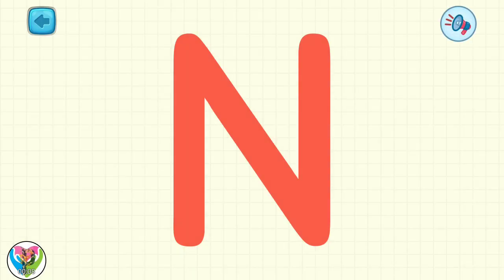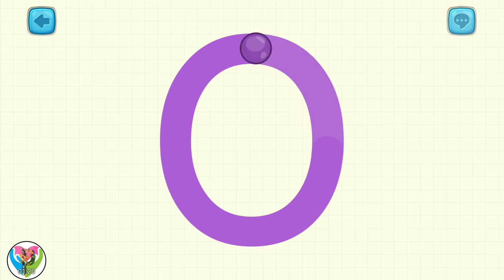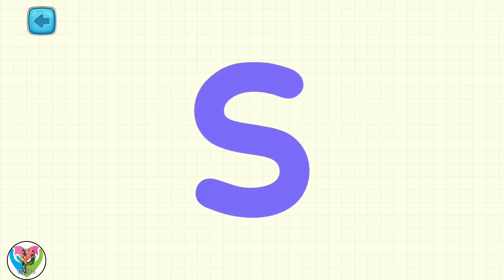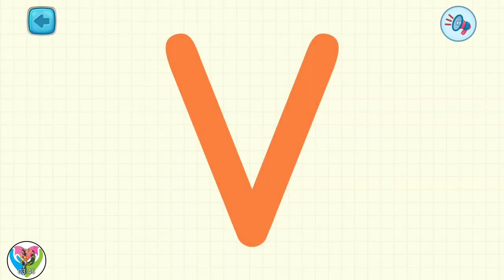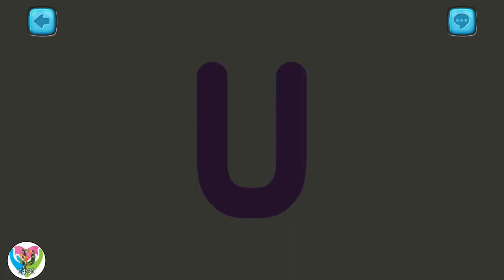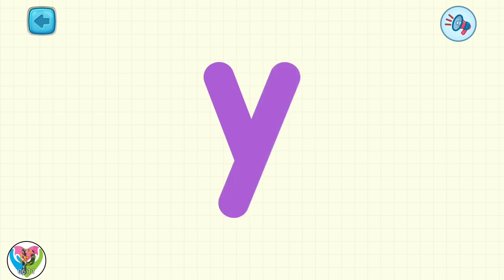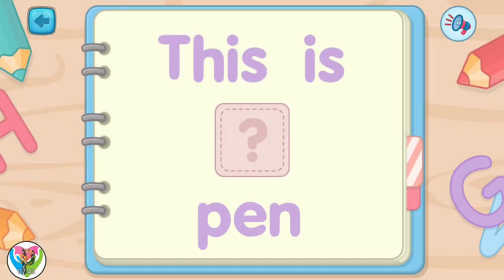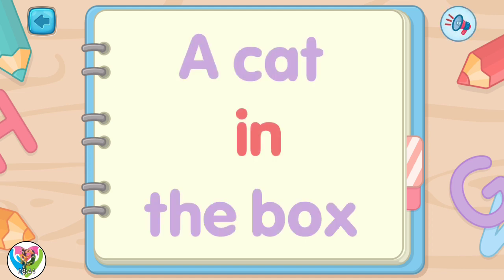Preschool Learn to Tracing Letters N to Z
There are two methods for partaking in the Foundation - children can go bit by bit on the learning way, or on the other hand they can pick which game to play. Games on the learning way are went with a story that gets youngster familiar with the universe of Bimi Boo.